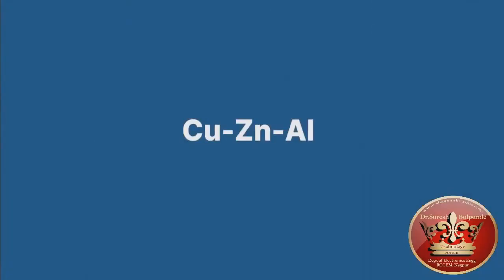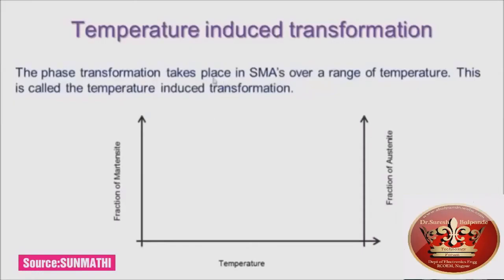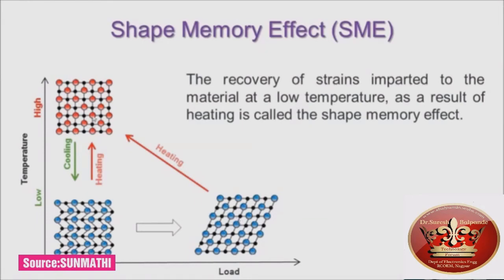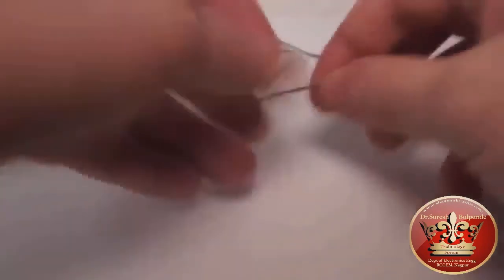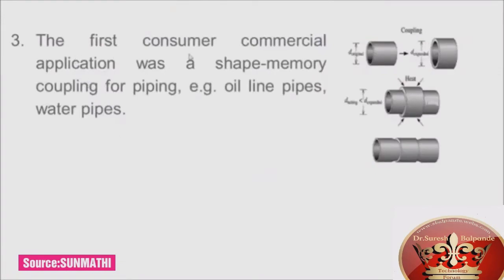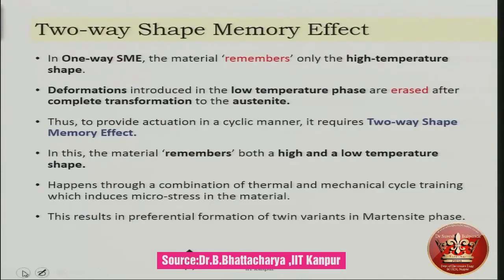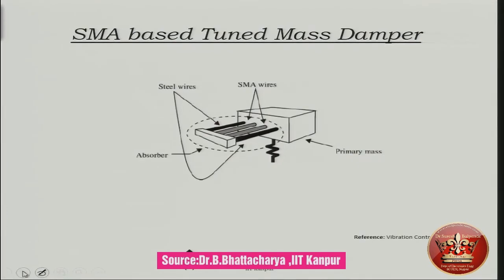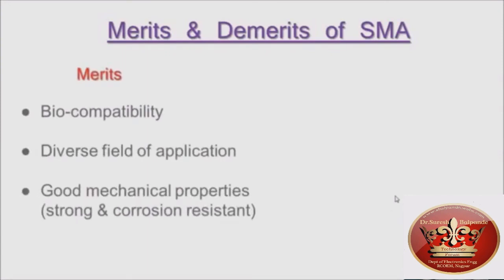Shape memory alloys Actuator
SHAPE MEMORY ALLOYS AS ACTUATORS (in the form of wire, spring or ribbon shape) are used as an actuators made up of materials that “change” shape, stiffness, position and other mechanical properties in response to temperature.